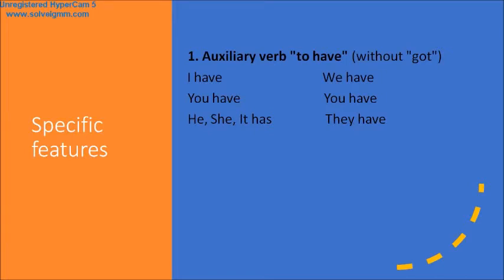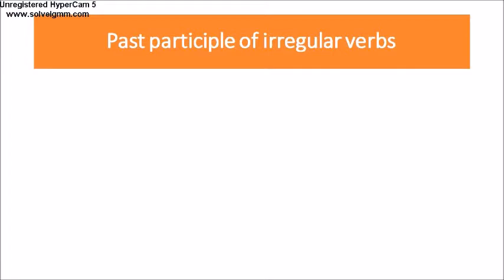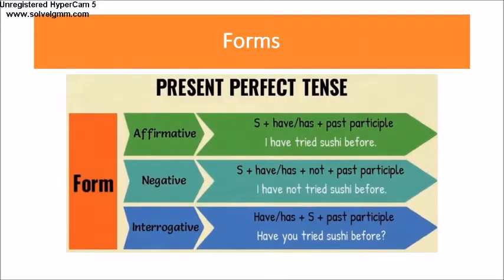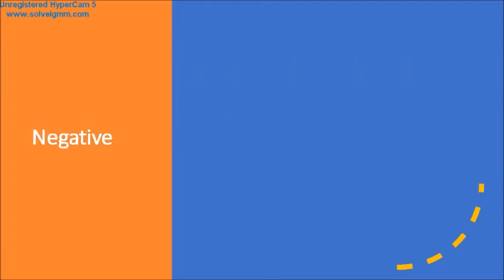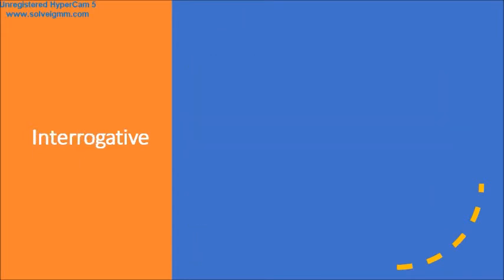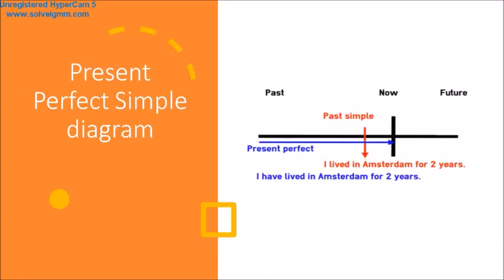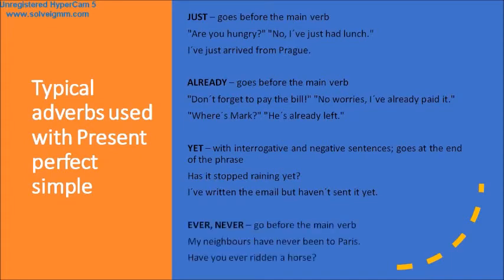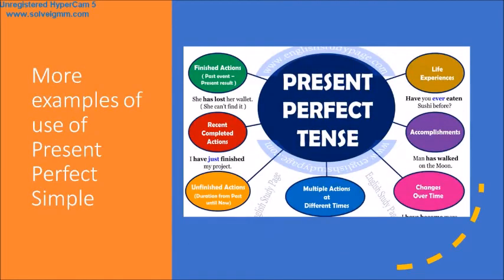5-minute English: Present Perfect Simple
Online lekce angličtiny - Present perfect simple